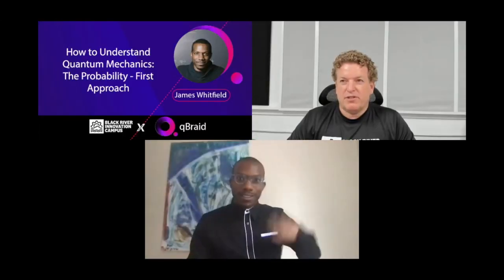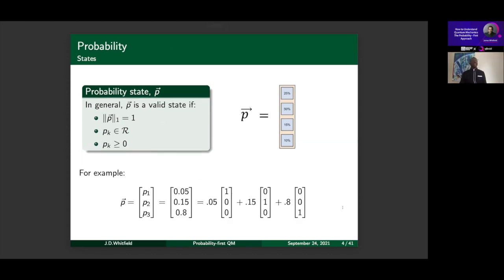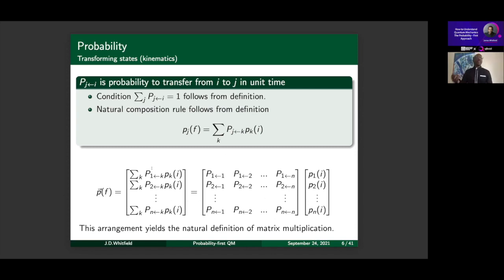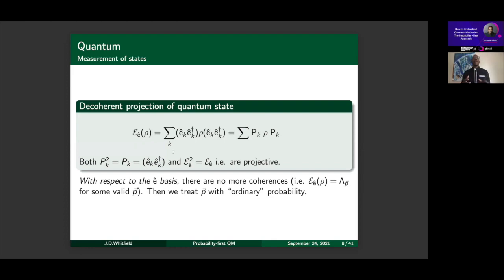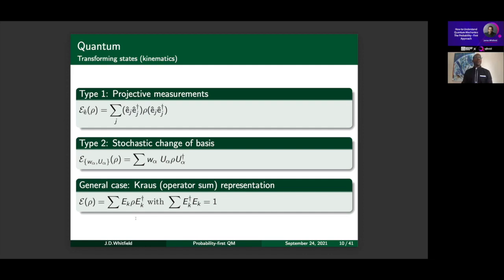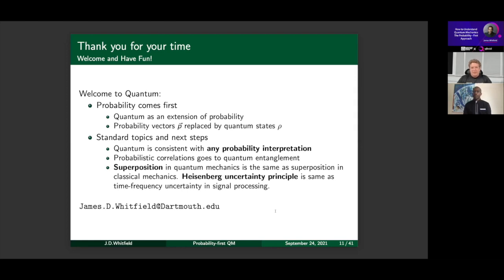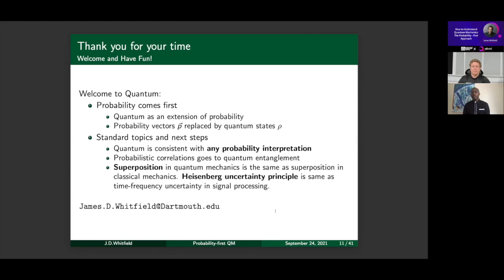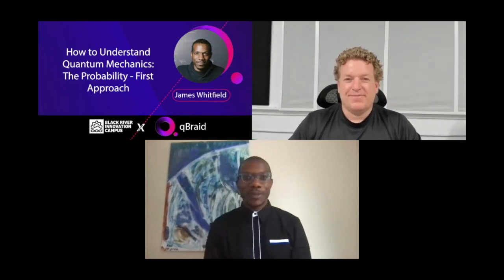Quantum Education: James D. Whitfield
James D. Whitfield on how to approach quantum education. Part of the BRICvt x qBraid: Quantum Computing Summit.